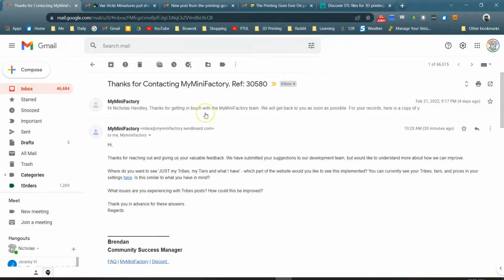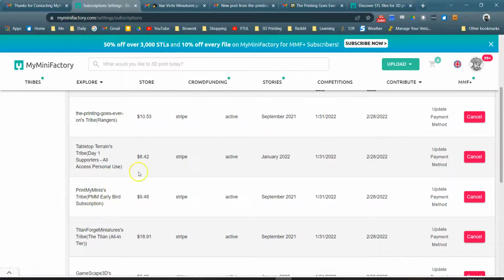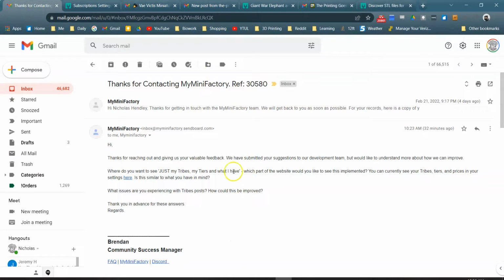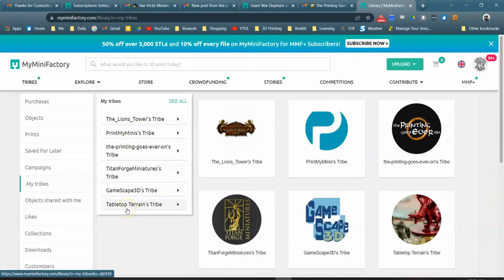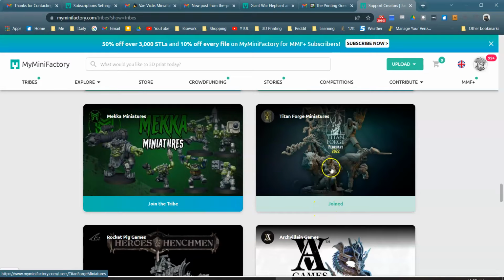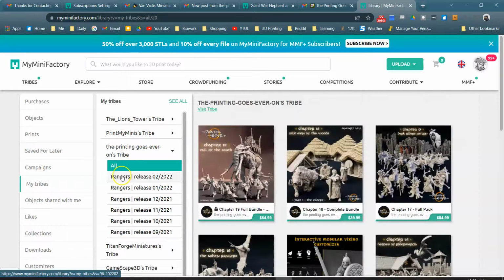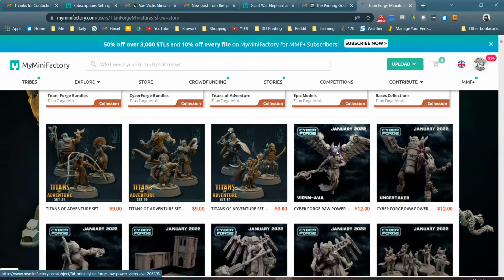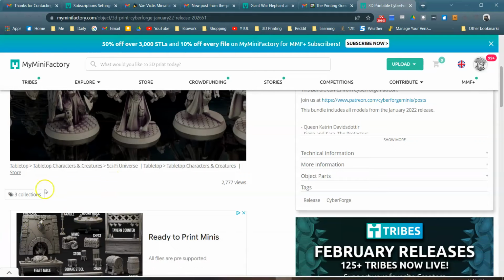2022.02.25 MyMiniFactory Feedback